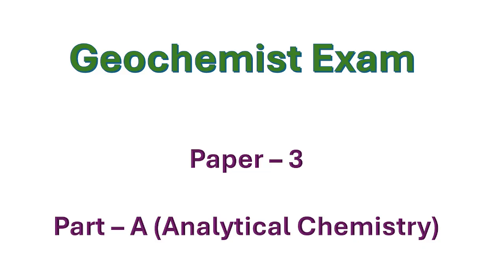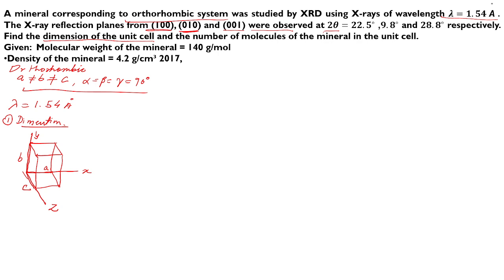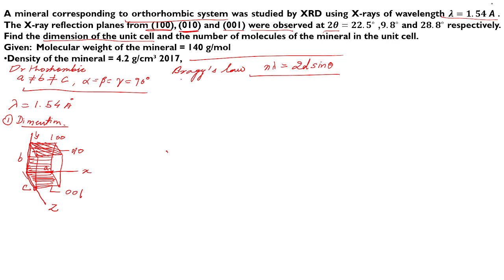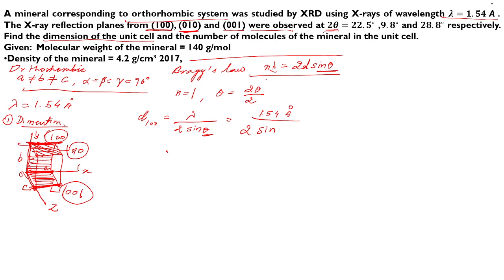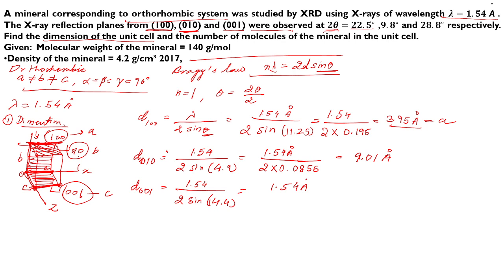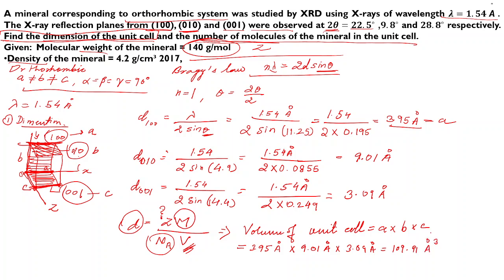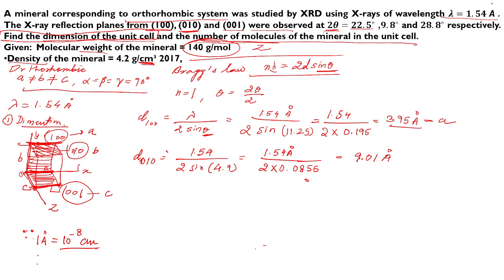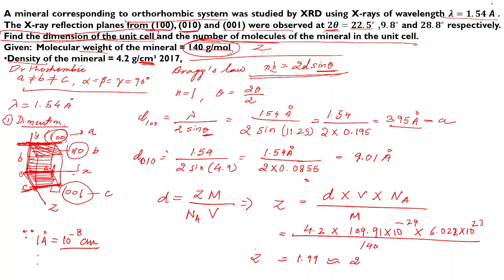Geochemist Exam 2017: Calculate Unit Cell Dimensions Molecules per Cell from XRD Data | Orthorhombic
Learn how to determine the unit cell dimensions and the number of molecules in a unit cell for an orthorhombic mineral using X-ray diffraction (XRD) data. Step-by-step Bragg’s Law calculations, conversion of Ångstrom units, and density formula explained with real exam-style values.

💡 Perfect for B.Sc., M.Sc., NET, GATE, and UPSC Geochemistry aspirants!